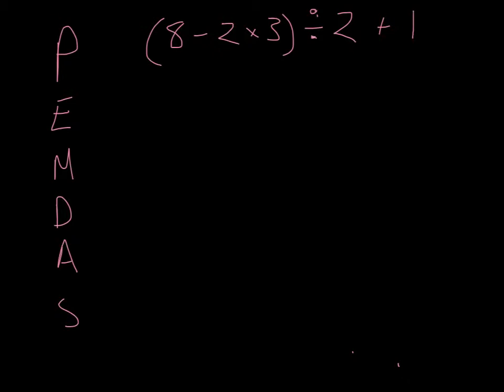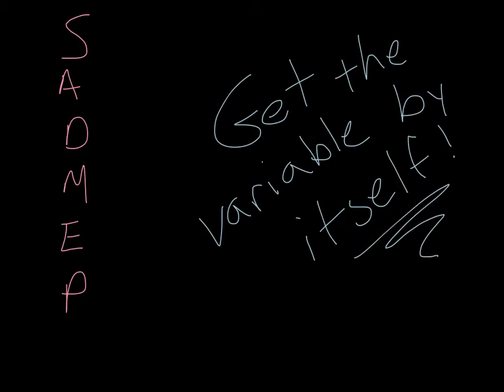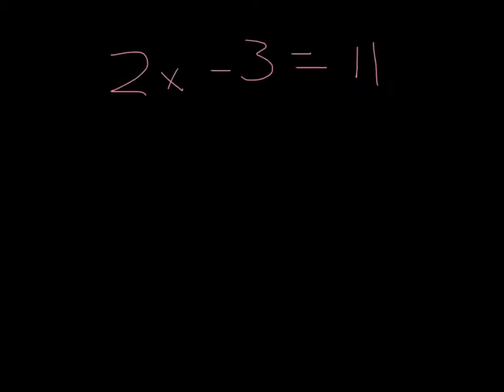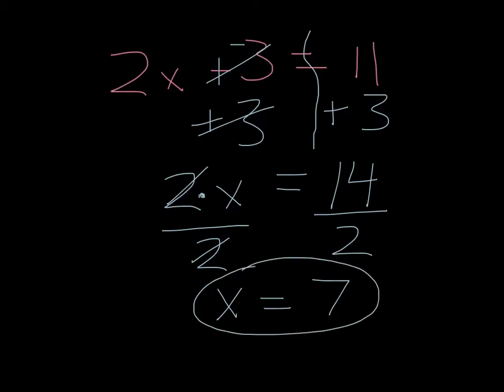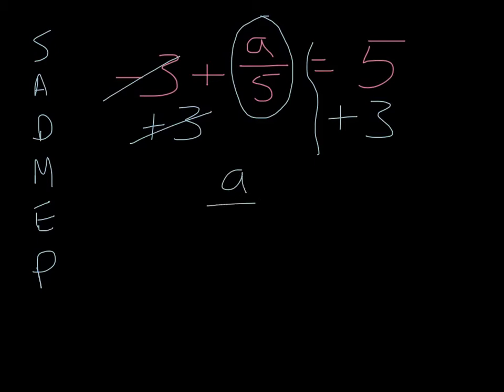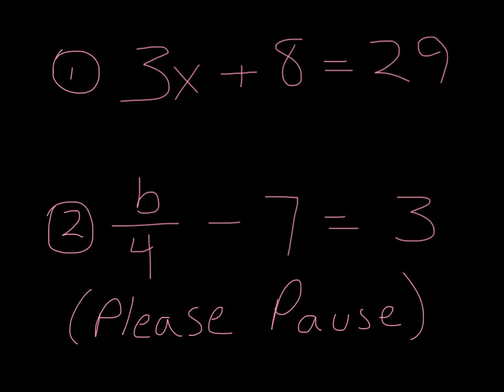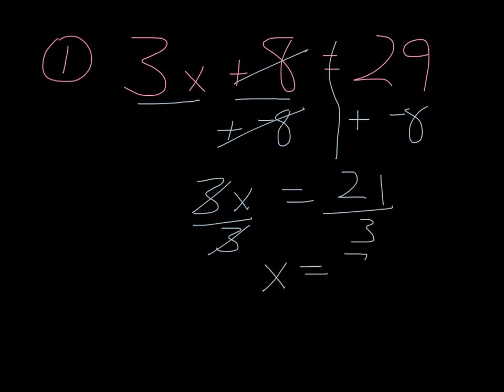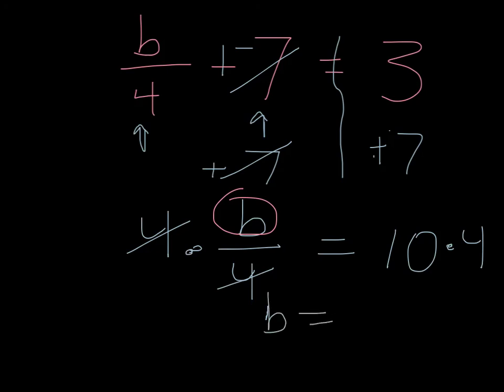2 step algebra problems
2 step problems vid